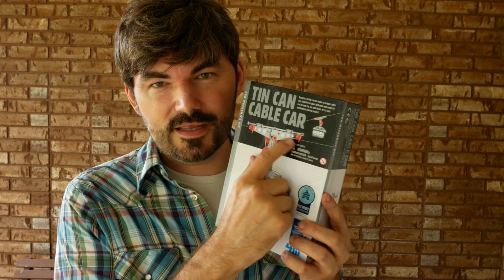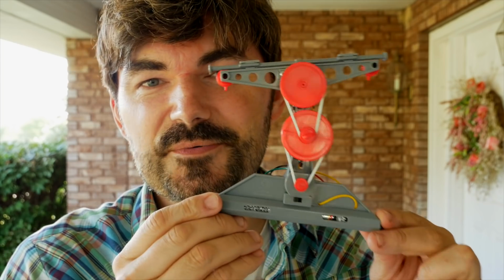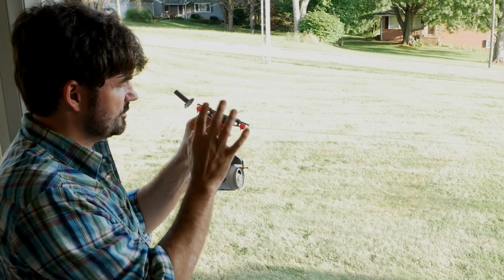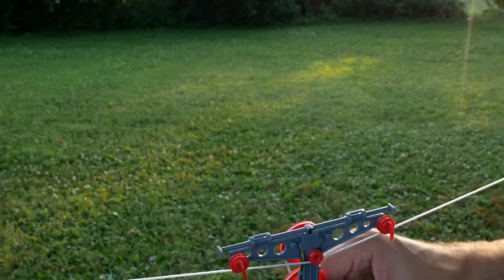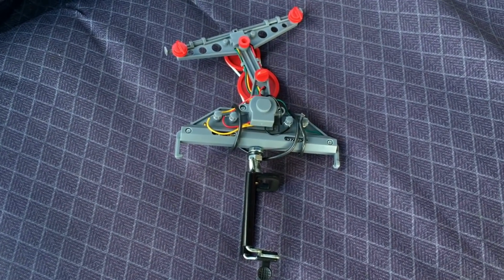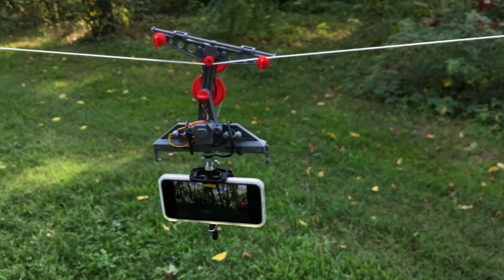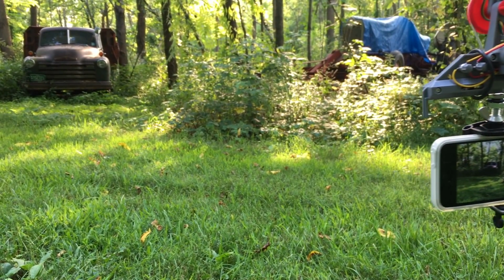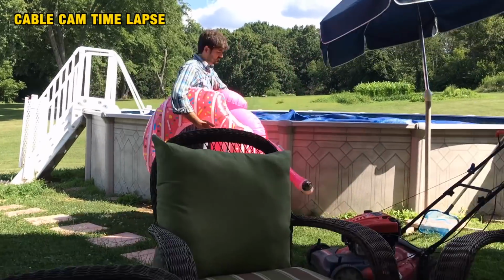CHEAP!! DIY Cable Cam - ( Automatic Motion Camera Slider!? )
I turned a toy cable car into time lapse camera gear!
Videos like these are made possible by support from my Patrons!

BUILD YOUR OWN CABLE CAM! (Tin Can Cable Car)

"Go Make Something" Buttons NOW AVAILABLE!

FULL LIST of the VIDEO GEAR I USE:

Music featured in this video:
"Manea 2" - Vibe Mountain
"Gonne"-  ELPHNT
"Komputo" - Francis Preve

Learn more about how your support can help!